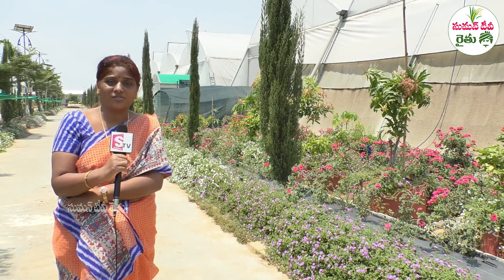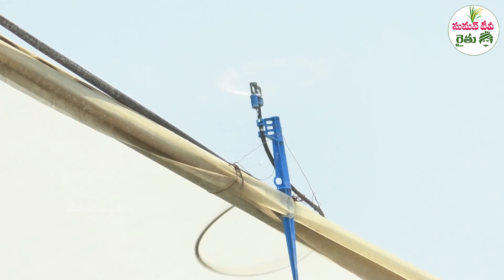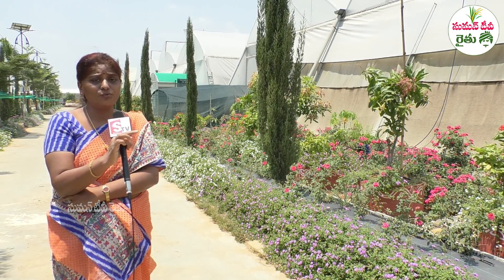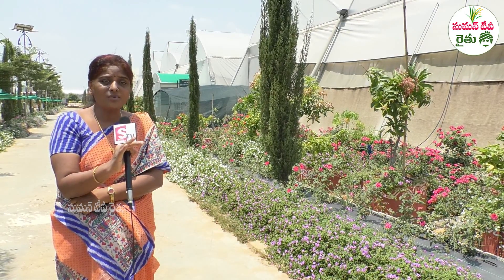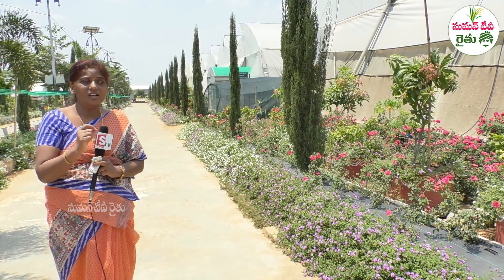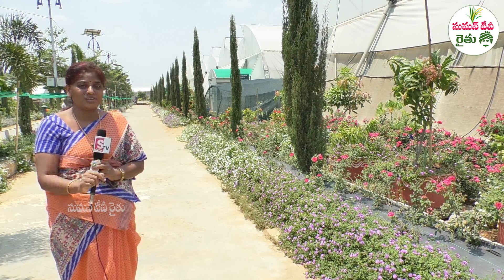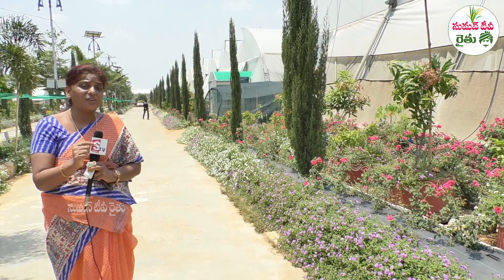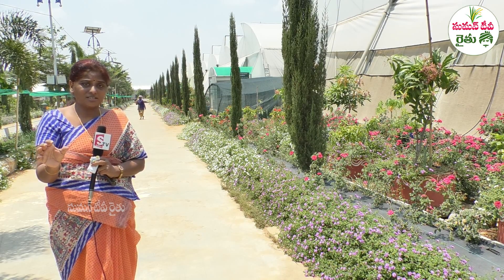Summer Vegetables Farming Guide by Latha || Polyhouse Farming Profits || SumanTV Rythu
ఏ పంట ఎప్పుడు ఎలా వెయ్యాలి?
ఎలాంటి ఎరువులు విత్తనాలు వాడాలి?
నాటు నుంచి కోత వరకు అనువైన ఆధునిక పరికరాల తీరు తెన్నులు
సిరిధాన్యాల్ని ఎలా పండించుకోవాలో
సుగంధ ఔషధ మొక్కల వివరాలతో...

నూతన సాంకేతికతపై శాస్త్రవేత్తల సూచనలు, సలహాలు
అభ్యుదయ రైతుల స్వానుభవాలు
అన్నదాతకు ఏ వివరం కావాలన్న...
ఎలాంటి సందేహాలకైనా సమాధానాలు

ఇంకా ఎన్నో ఎన్నెన్నో...

రైతు సమస్యల పరిష్కారమే ద్యేయంగా
అన్నదాతకు అభయంగా
ప్రతిరోజు విభిన్న కథనాలతో మీ ముందుకొస్తోంది

సుమన్ టీవీ రైతు